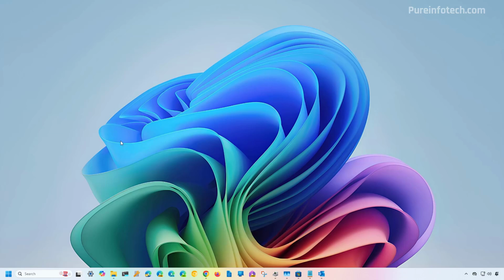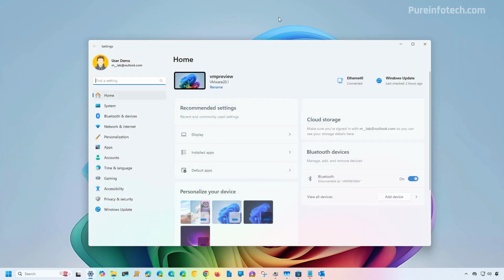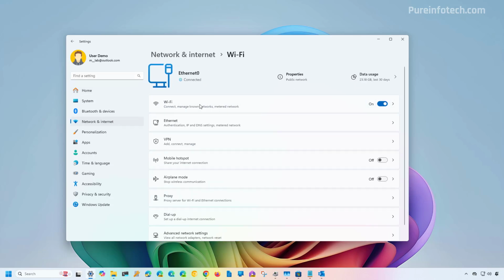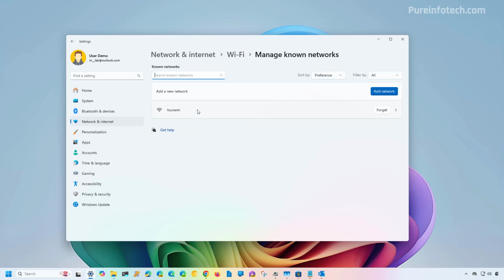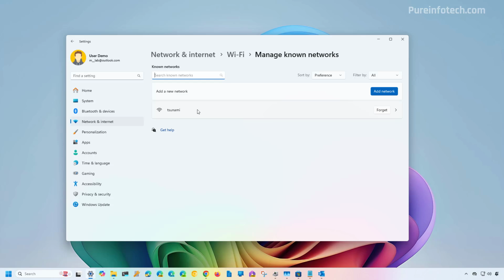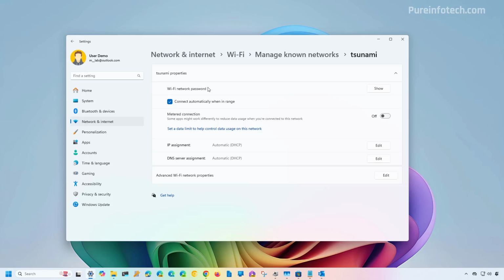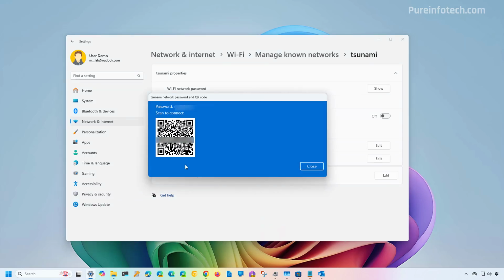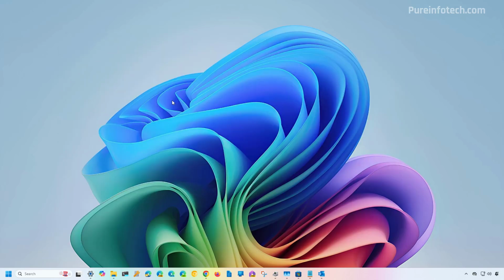Windows 11 24H2: Create QR Code to share Wi-Fi access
Windows 11 tutorial to generate a QR Code to share Wi-Fi access with other devices or people.  Check Guide ✅
This video explains how to use the Windows 11 24H2 network settings to create a QR Code to share wireless access with other devices by scanning the barcode with the camera app.

00:00 Intro
00:30 Create QR Code & share WiFi access
01:47 Closing